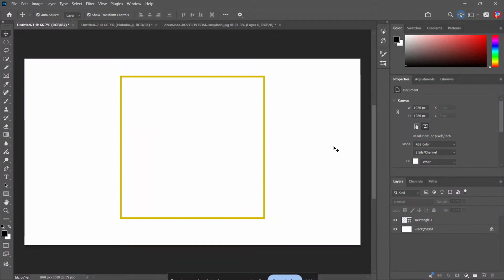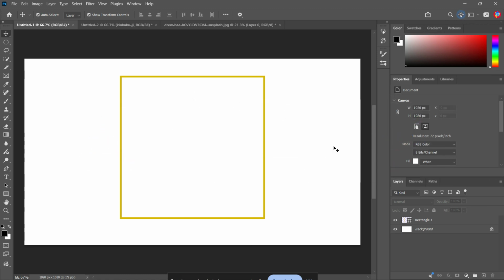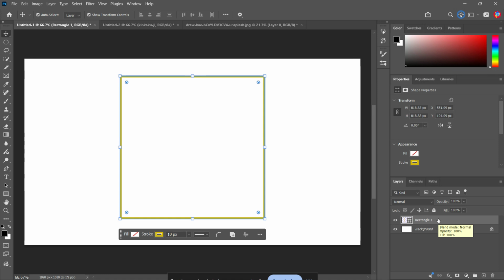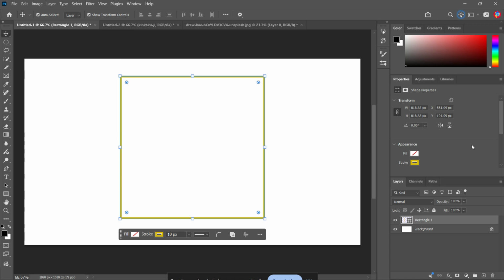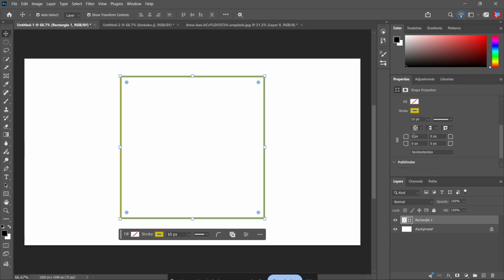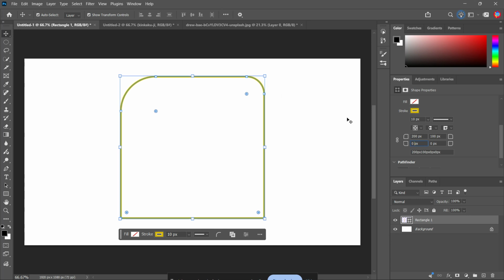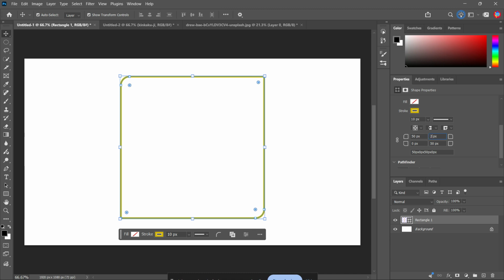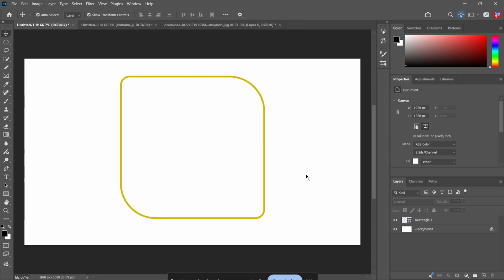How To Curve Only One Side Of A Rectangle In Photoshop (Easy Guide)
Learn how to curve only one side of a rectangle in Photoshop using the Properties panel and individual corner radius controls. This quick tutorial shows you how to unlink corners, set a custom pixel value, and create a clean rounded shape in seconds.

🕚Timestamps:
0:00 Intro
0:20 Select the Rectangle Layer
0:34 Open the Properties Panel
0:50 Find the Corner Radius Controls
1:05 Unlink the Corner Values
1:18 Curve Only One Corner
1:38 Adjust the Radius for Better Results
1:55 Final Tips
2:10 Outro

✍️What You'll Learn In This Video:
• How To Select A Rectangle Shape Layer In Photoshop
• How To Open The Properties Panel In Photoshop
• How To Find The Individual Corner Radius Controls
• How To Unlink Corner Values For Custom Editing
• How To Curve Only One Corner Of A Rectangle
• How To Adjust Pixel Radius Values For Smoother Shapes
• How To Fix Shape Editing Issues In Photoshop
• How To Create Custom Rounded UI Shapes Fast

💡Pro Tips:
• Use a larger pixel value for a more dramatic curve.
• Keep corner values unlinked if you want different rounding on each side.
• Make sure you are editing a shape layer, not a rasterized layer.
• Experiment with small radius changes for cleaner modern design.
• Use this technique for buttons, cards, banners, and thumbnails.